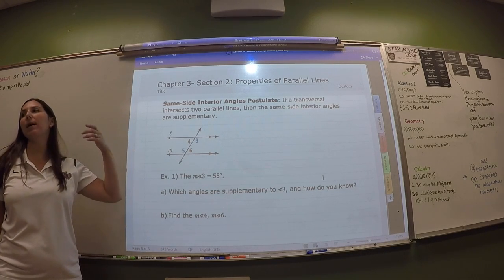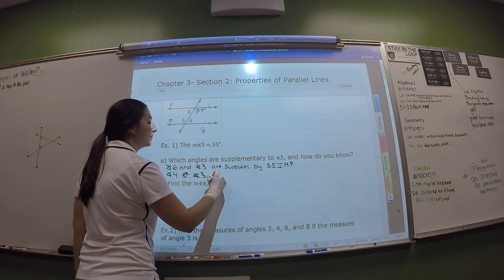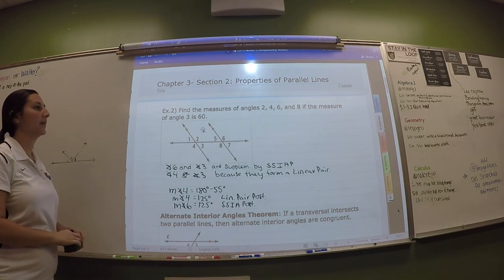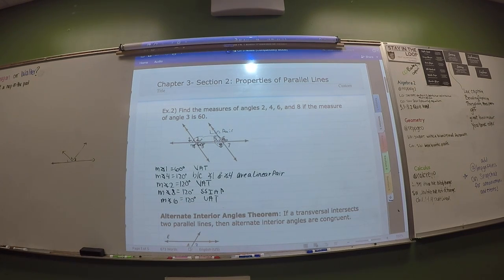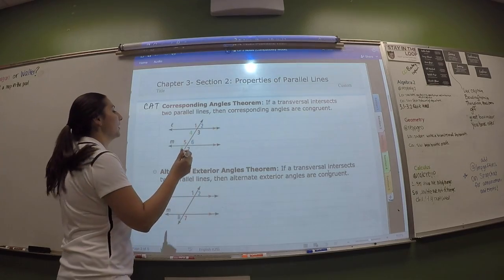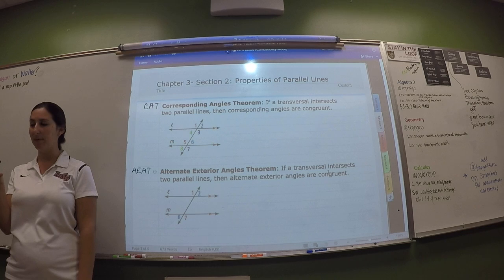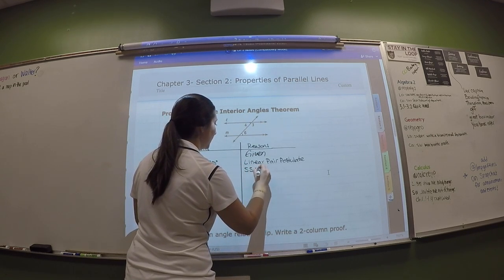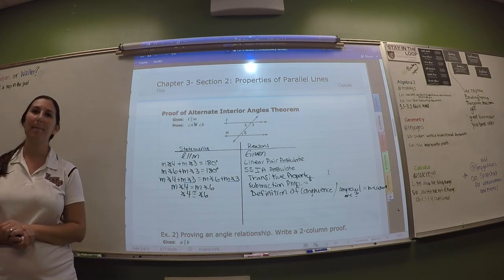Geometry 3.2- Parallel Lines